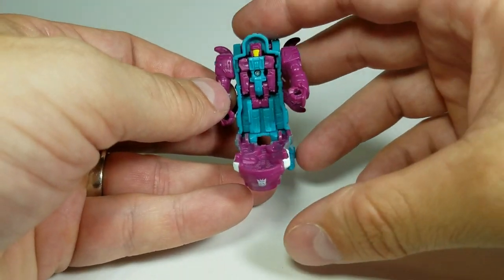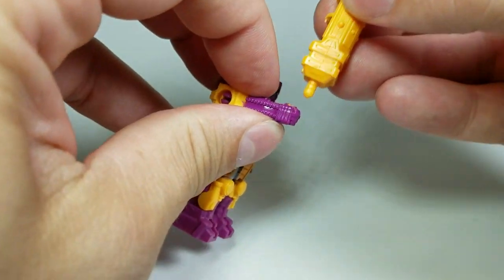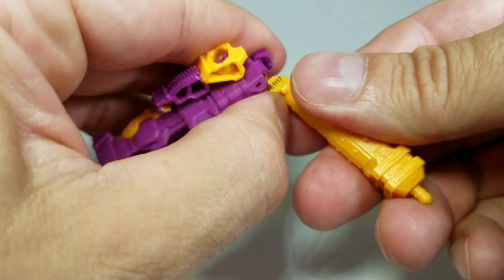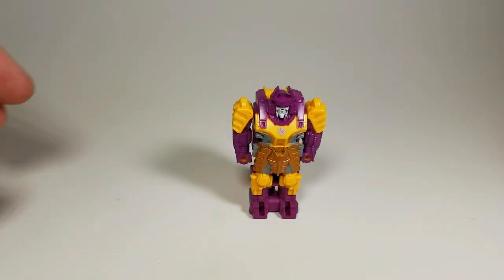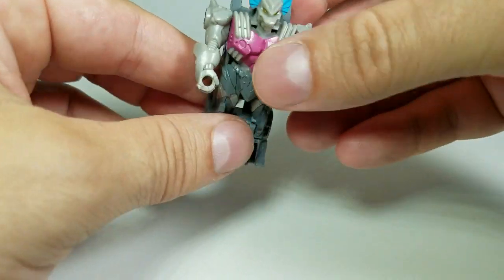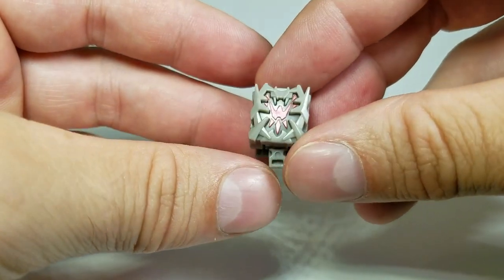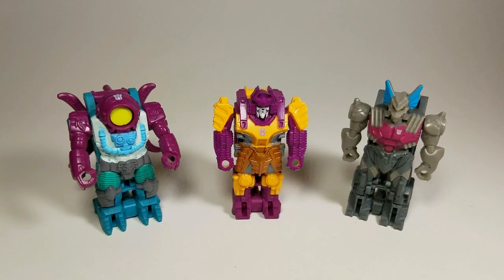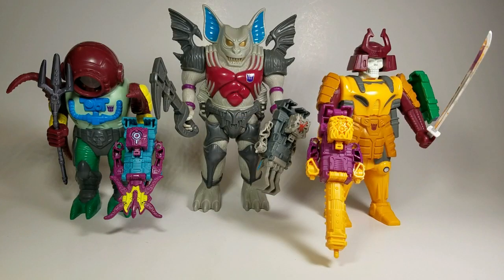Patriot Prime Reviews the Wave 3 POTP Prime Masters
My long time viewers know that I have a soft spot for the G1 Pretenders, especially the Decepticon ones.
I was thrilled to hear they were coming to the POTP line.
Although a little small, these guys make up for it with great sculpts, paint details, and homages to the original G1s.